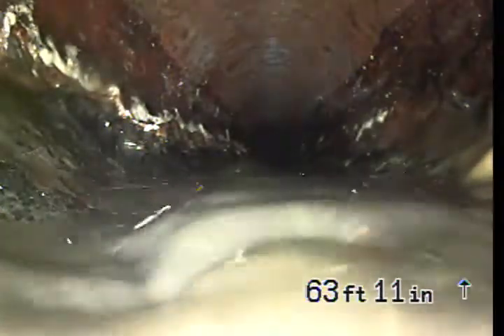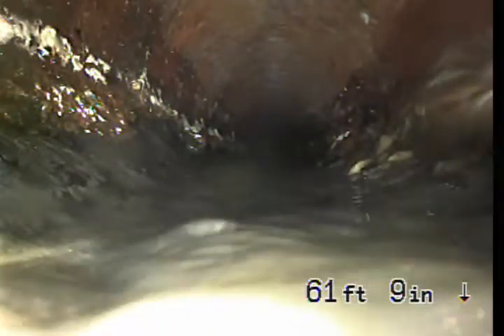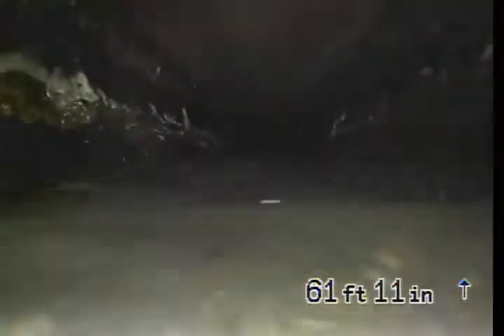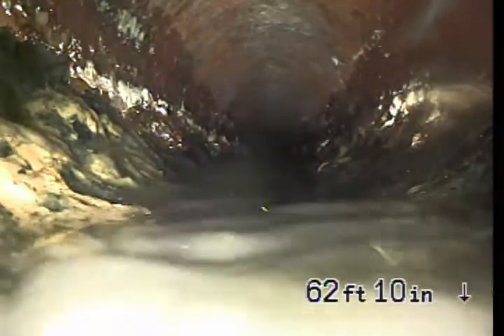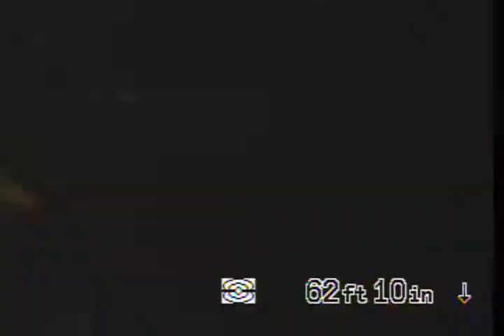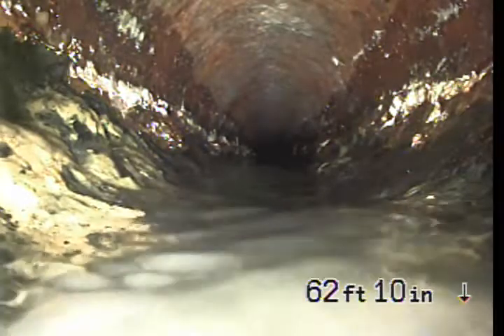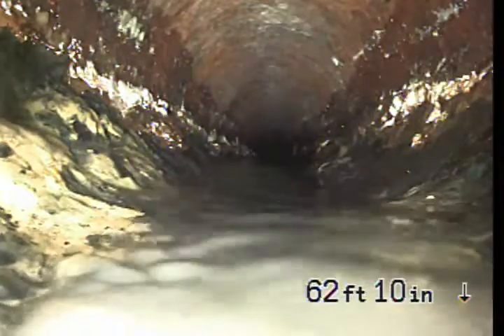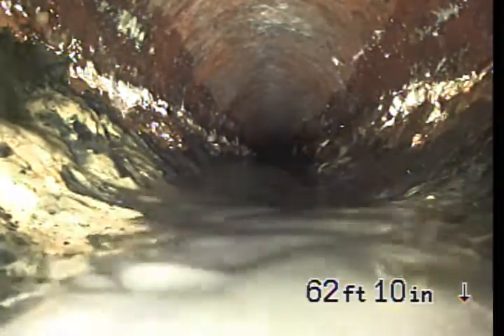4142 NE 125th Pl